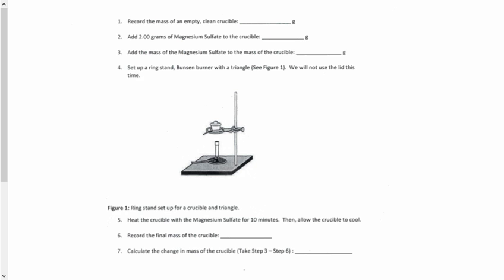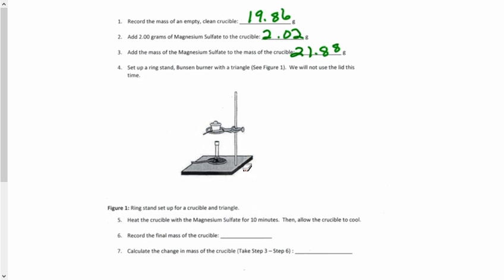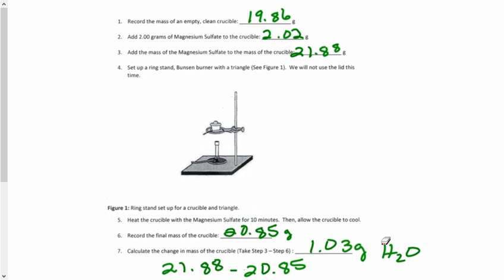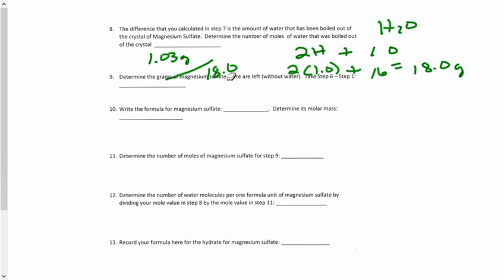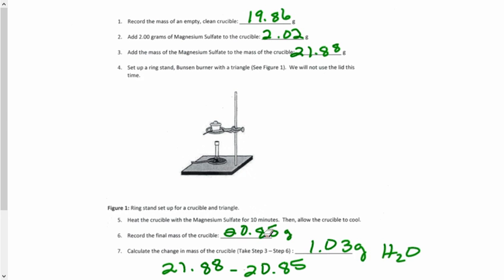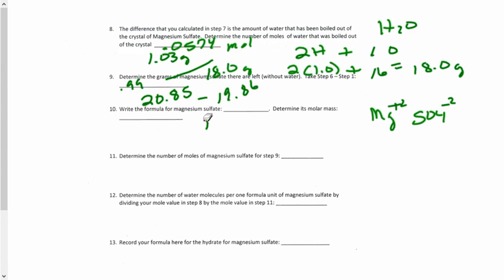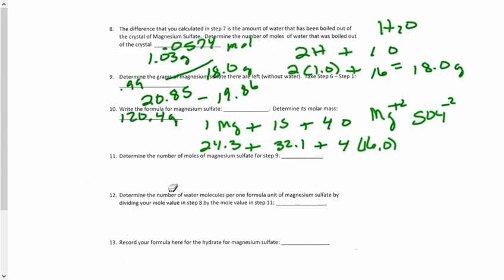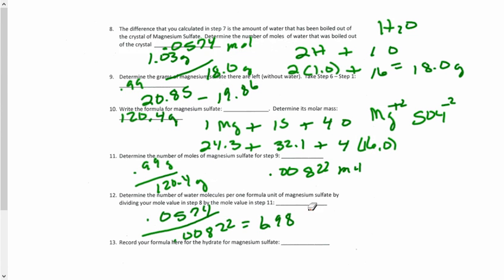Hydrate of Magnesium Sulfate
The empirical formula of the hydrated salt for magnesium sulfate is calculated using experimental data.